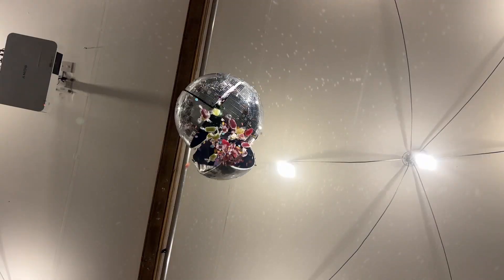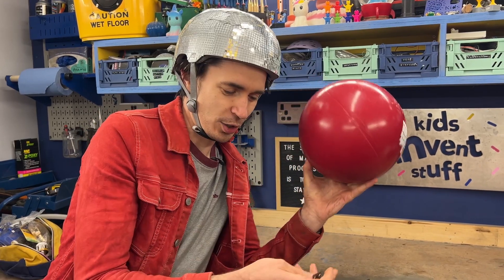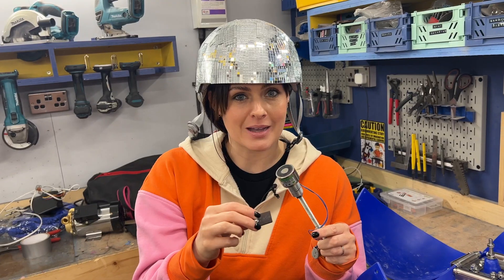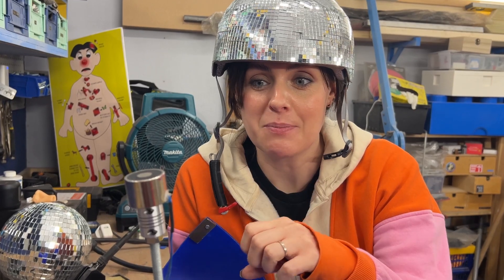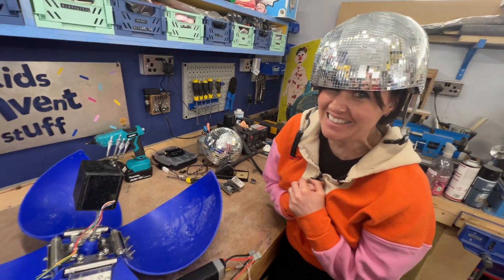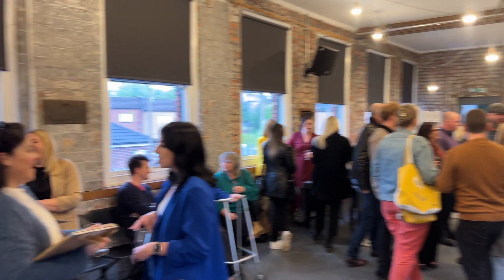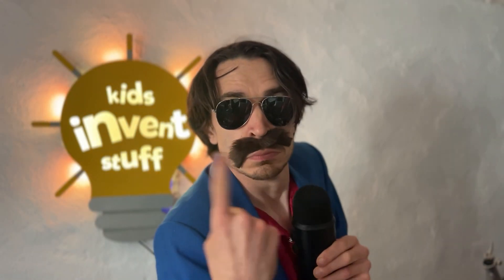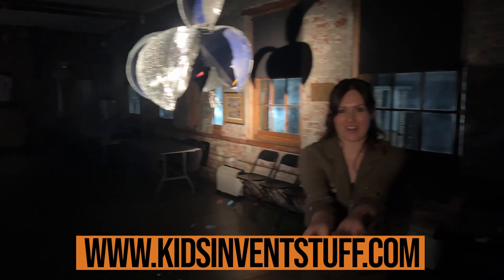This Kid's Invention Makes your Party Better!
We're on a mission to build kids' invention ideas, and in this video we bring to life 10-year-old Poppy's idea for a Reusable Exploding Disco Ball!

You can follow Ruth on Instagram and Twitter (X):
Ruth